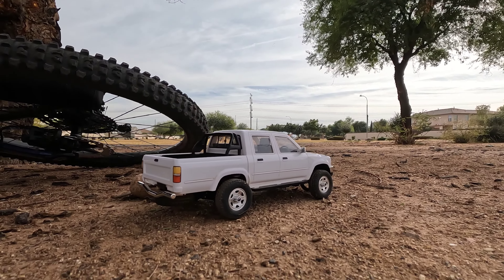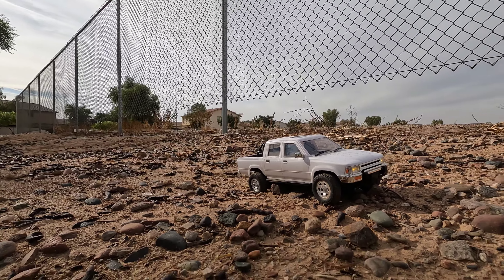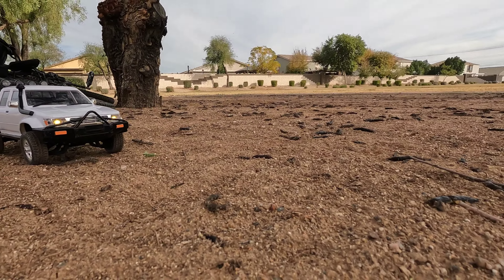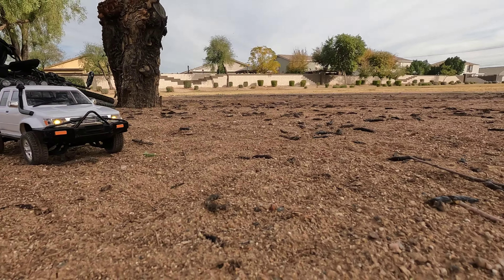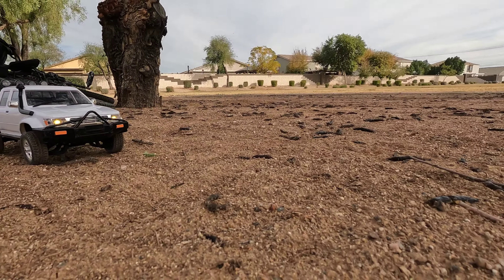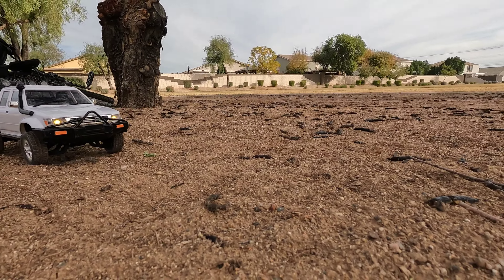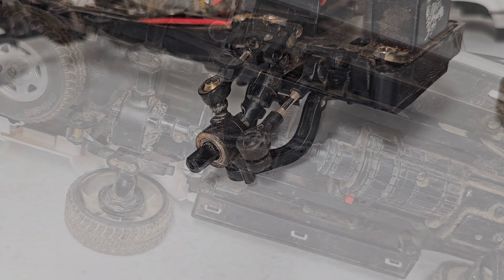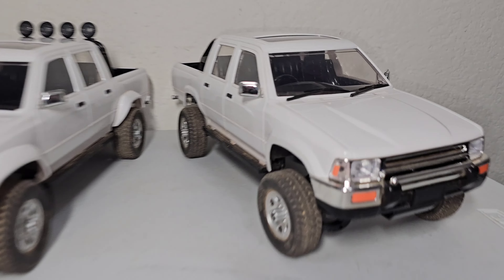WPL D64-1 Lifted and Body swapped.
These are a new edition to the WPL D lineup. Very nice scale bodies on these ones that's for sure.

The D62 and D62-1 are available to order on the 2nd of December and the 4wd models will be available for pre-order in a week's time.